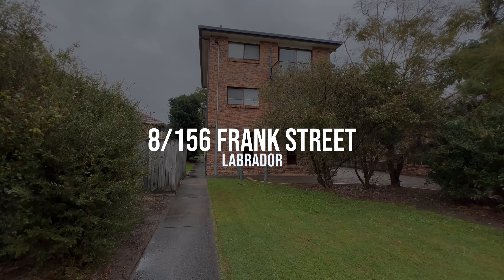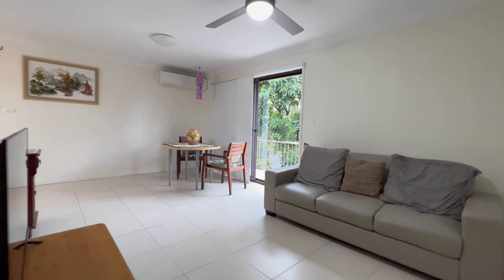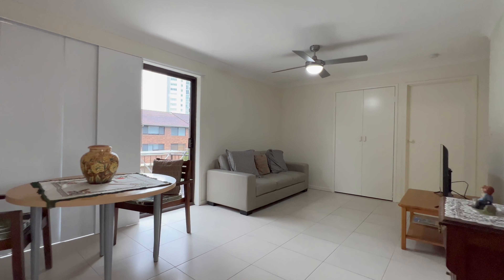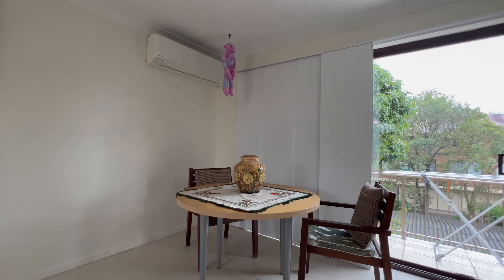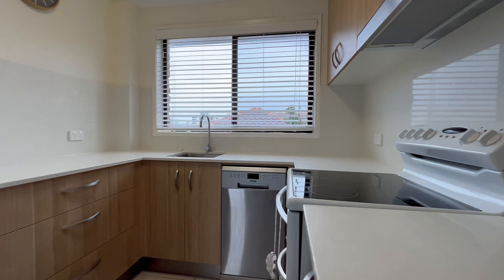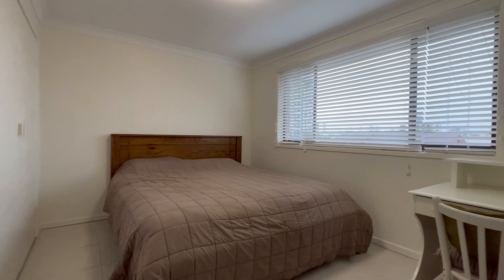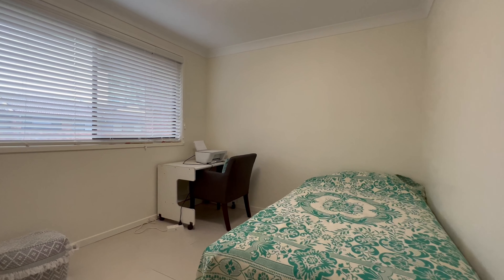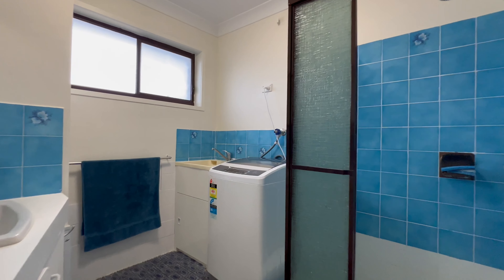8/156 Frank Street, Labrador